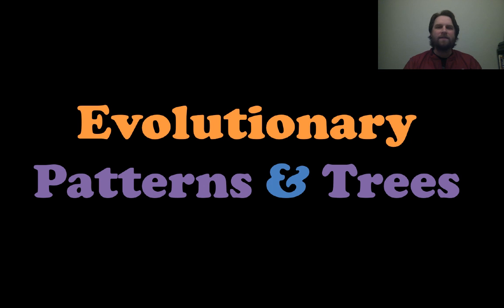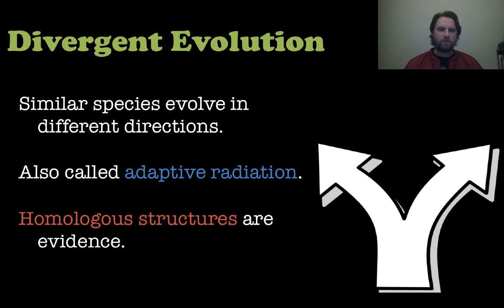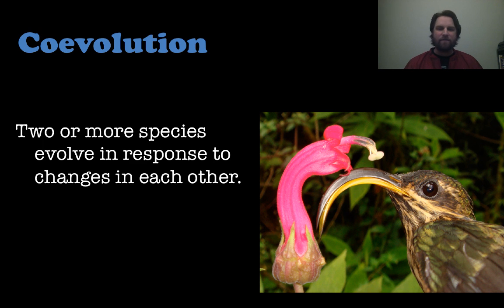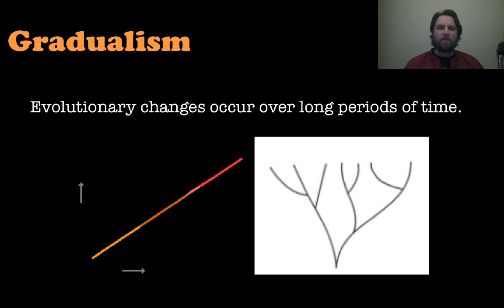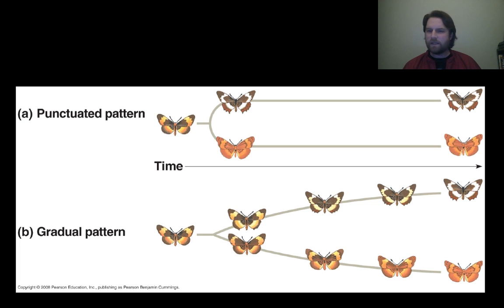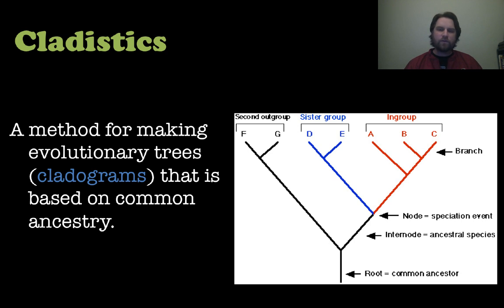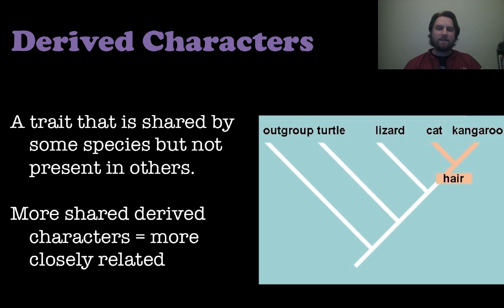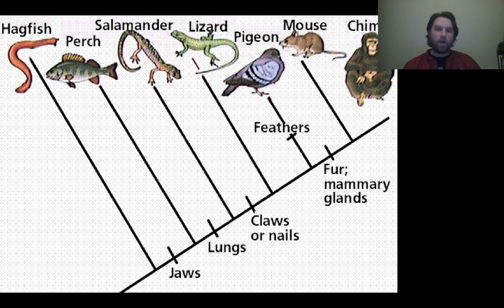Evolutionary Patterns and Trees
Evolution happens in patterns and natural selection is not random.  Speciation occurs through convergent evolution, divergent evolution, or even coevolution.  Extinction plays a large role in allowing different species to flourish.  These changes happen gradually (Gradualism) or quickly with long pauses in between (Punctuated Equilibrium).  We draw these evolutionary changes using cladograms to show common ancestors and identify derived characters, which are traits shared by certain members but not others.